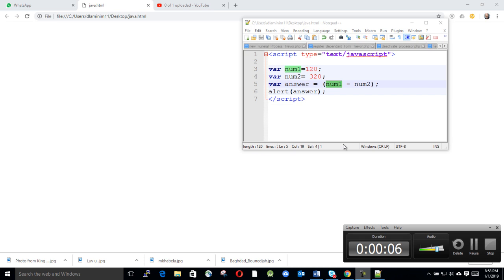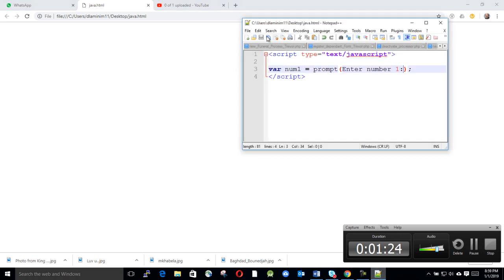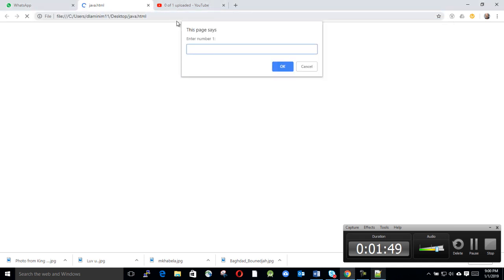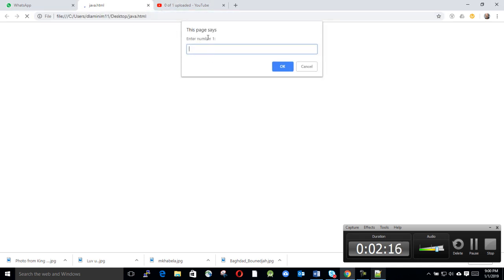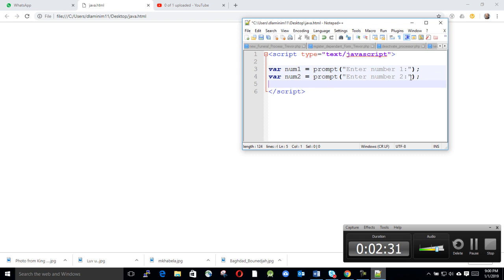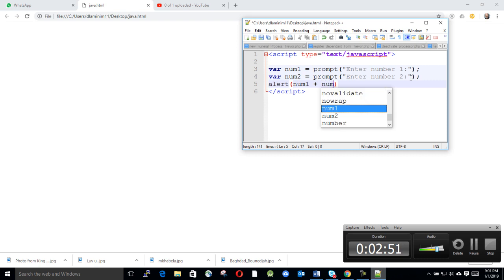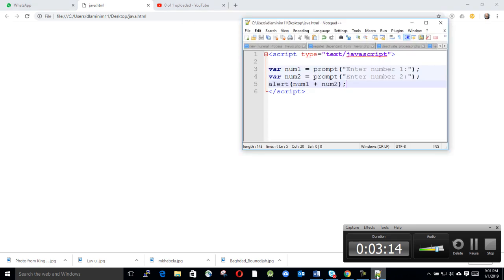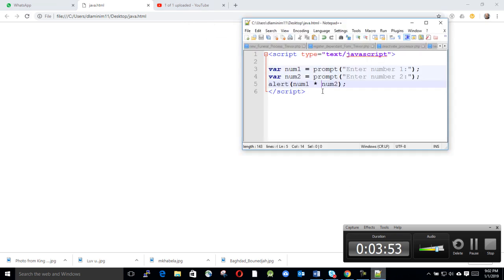how to get information from a user javascript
How do you collect user information?
There are many ways in which a business can collect useful user data. The most popular ways are through conducting customer surveys and interviews, using on-site observations, and usability trials. Your data collection methods should be an ongoing process that continues to bring in fresh data.

What information can we access from the client JavaScript?
js is a javascript library that provides information about the client.

    Continent, Country and city.
    Date of last visit.
    Referring website or search engine (including search term)
    Time spent on the website.
    Browser and operating system.
    IP Address.
    Language.
    Browser.